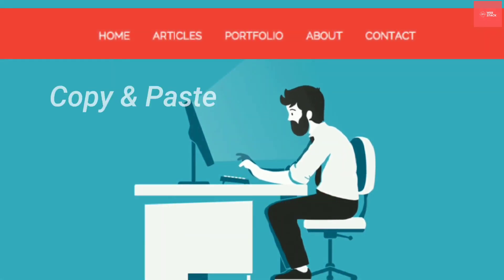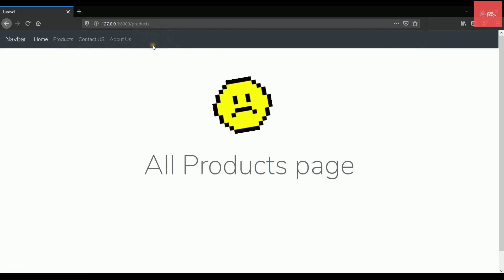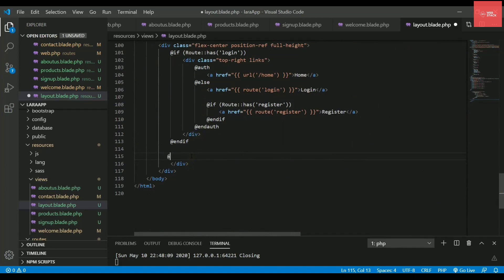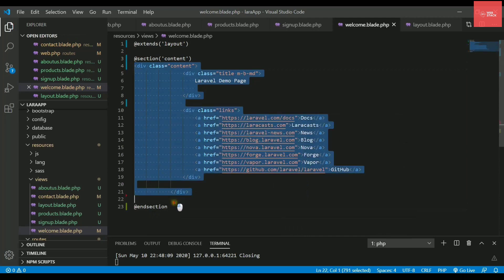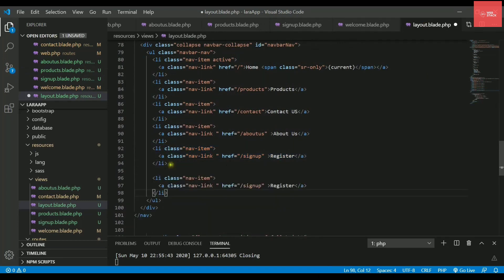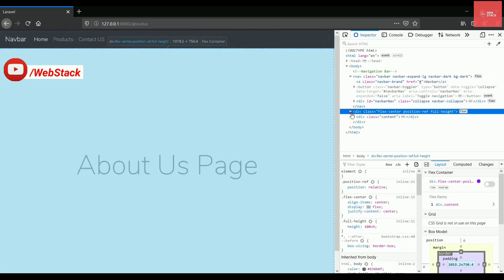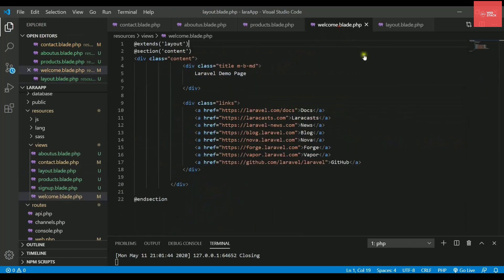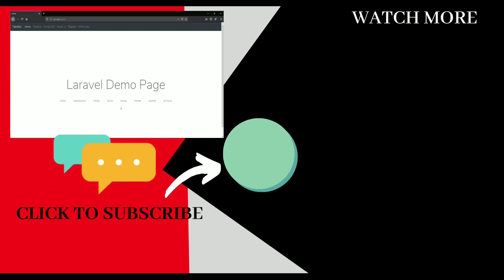Blade Layout in Laravel | Blade Templates | Understanding Layout Files | Laravel Basics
In this video, we are going to talk about the layout files in Blade in Laravel. The layout files prevent us from copying the code to every file like the components which we want to be fixed throughout the website like navigation bar, header, footer or title. So different blade directives are used like @extends, @yield and @section.